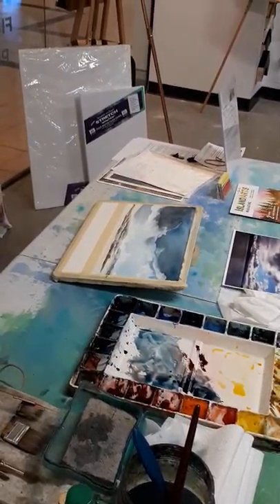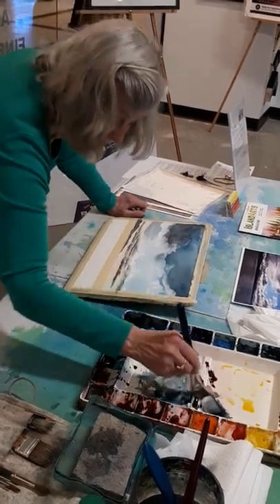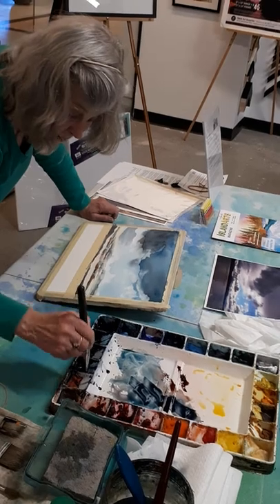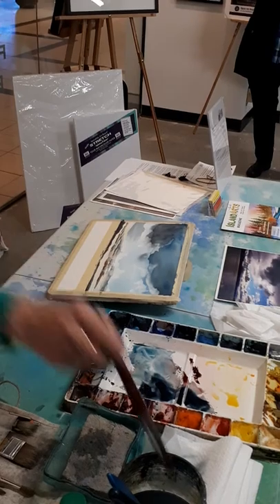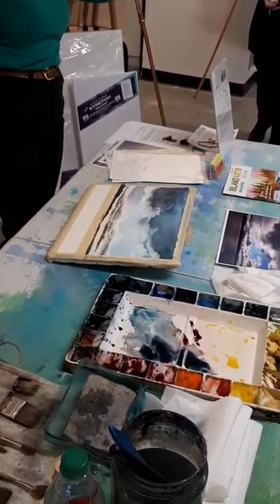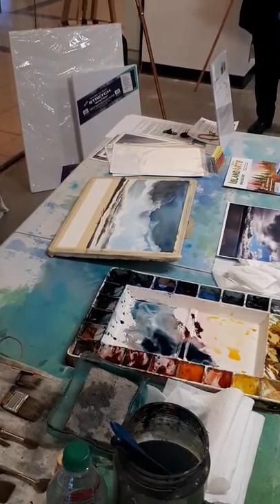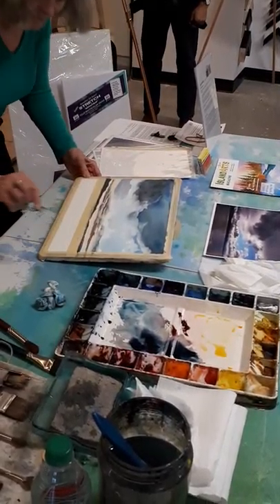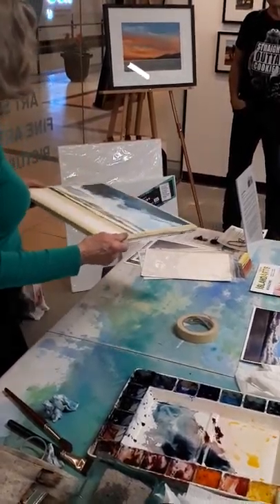Enda BArdell Watercolor Demonstration Part II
A Watercolor Demonstration by Visual Artist Enda Bardell, hosted by Opus Art Supplies in Vancouver, B.C. Shot at the new Opus Downtown Location in Harbour Center